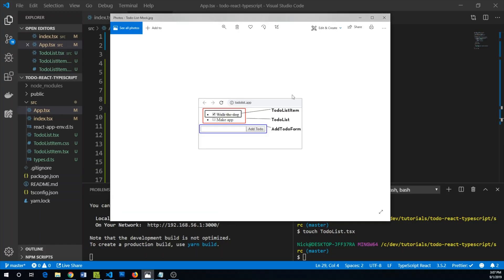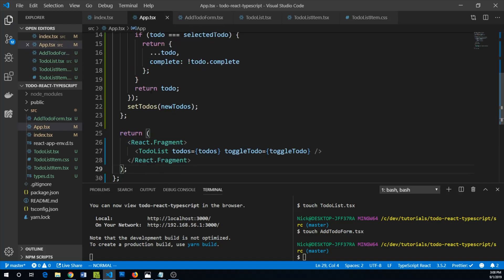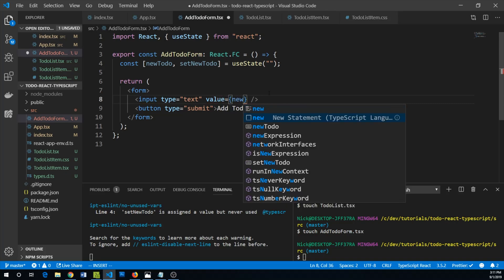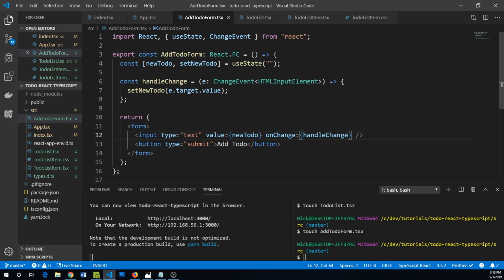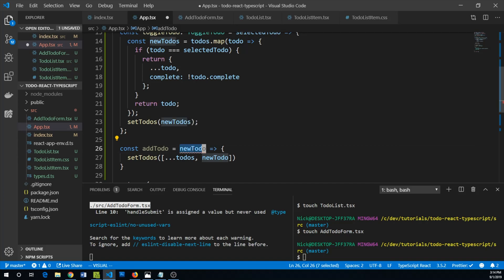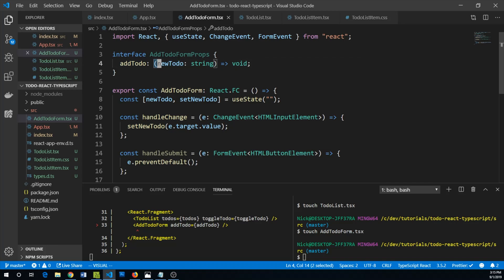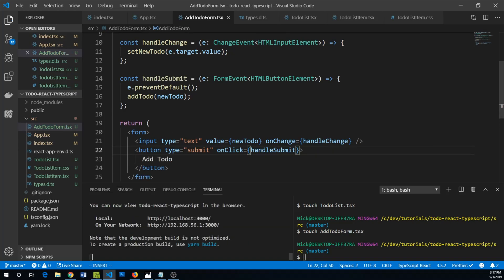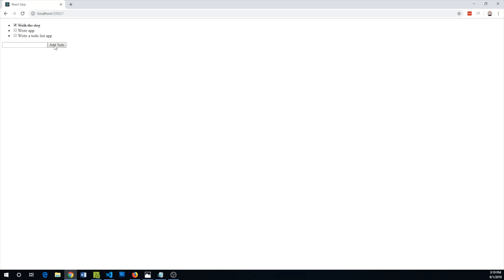Creating a Todo List App in React using Typescript (Part 3)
In the third and final installment, we create an AddTodoForm that allows users to add new items to our todo list.